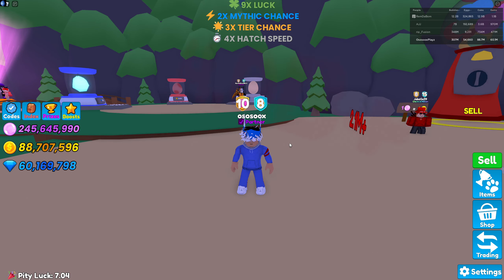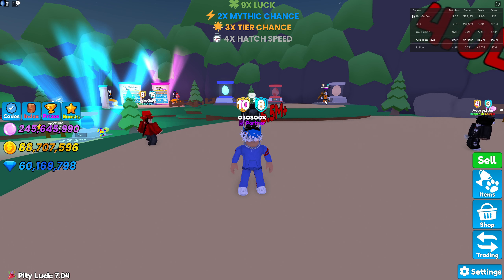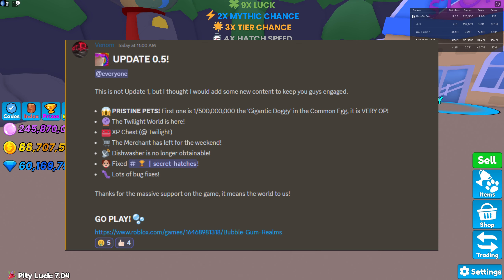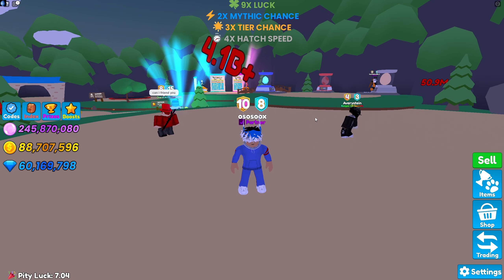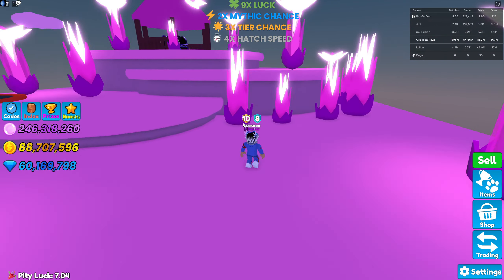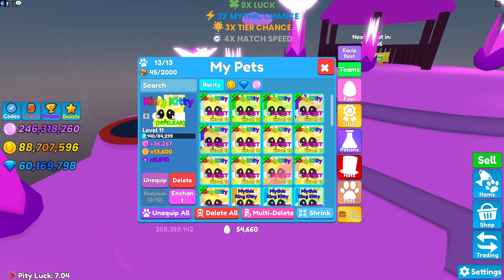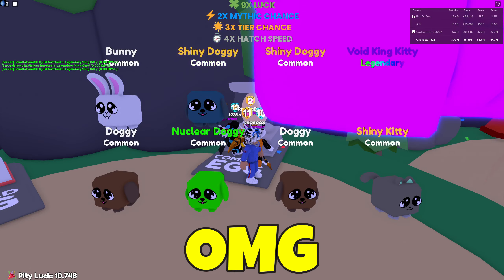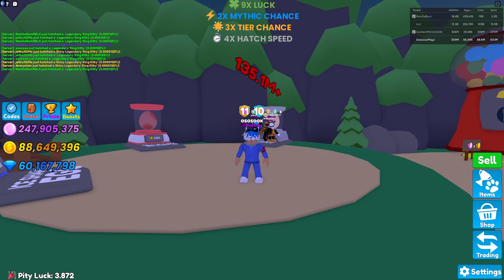BRAND NEW GAME HAS JUST RELEASED AND ITS INSANE! (Bubblegum Realms Roblox)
go favorite and follow the game!!!